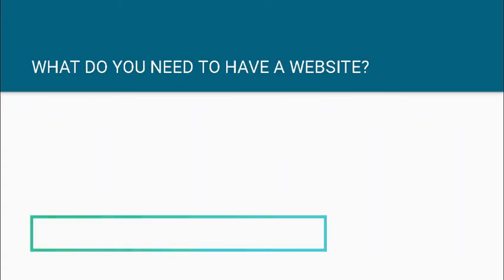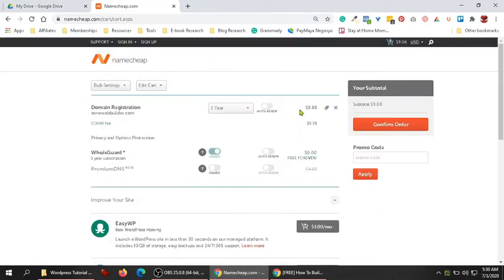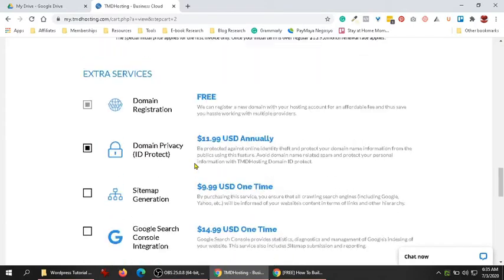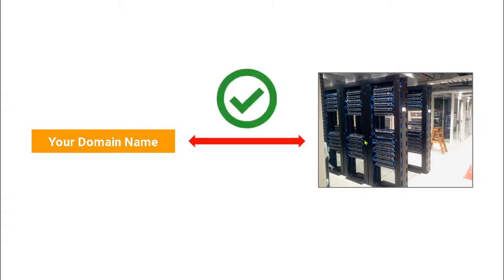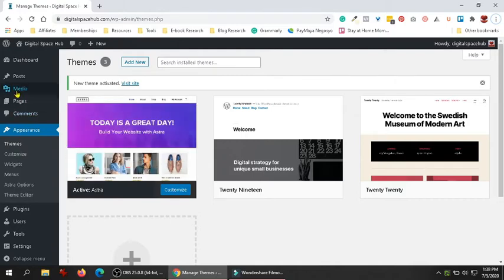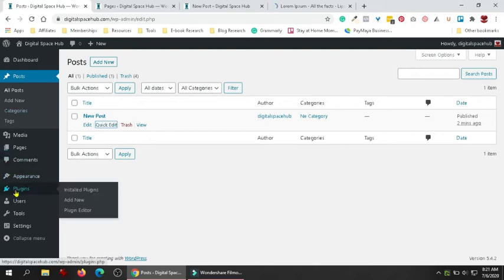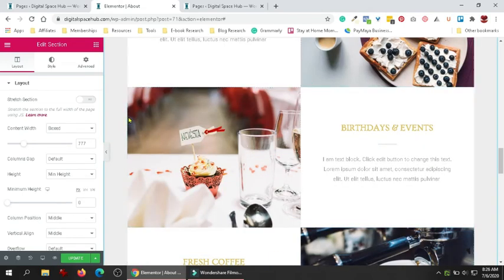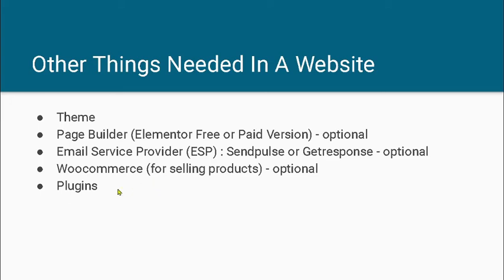How to Build an E-commerce Website Beginner's Guide | Tagalog